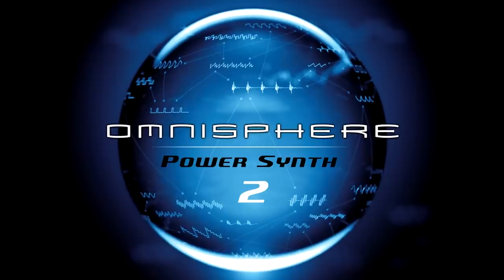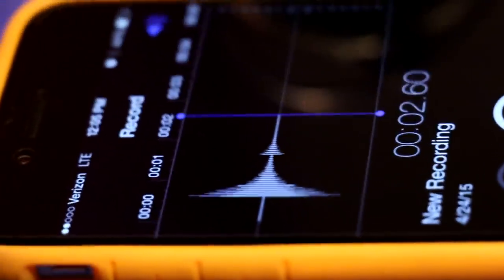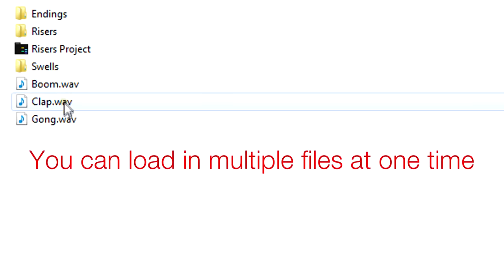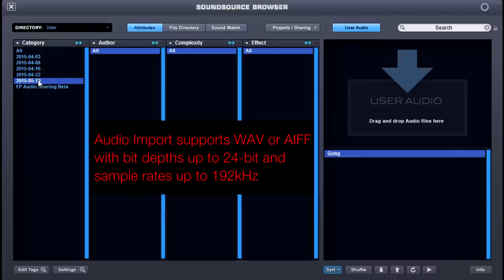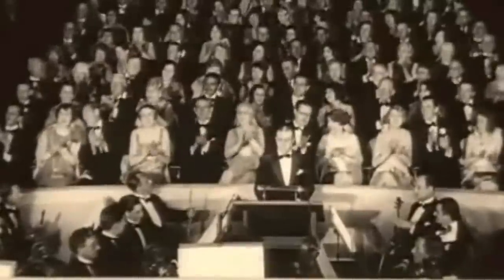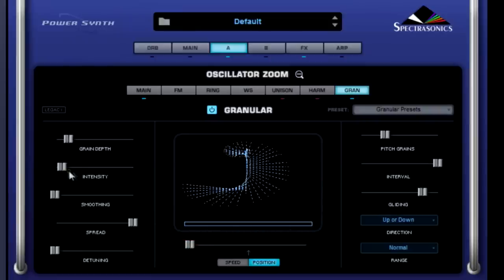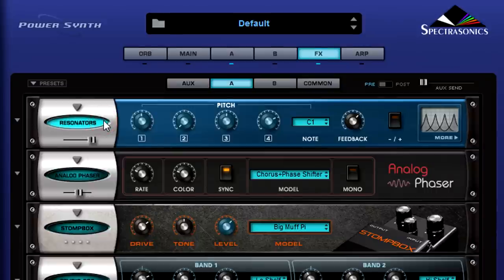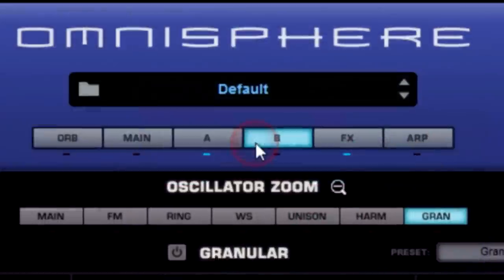Listen to This Crazy Sound I Made with Audio Import in Omnisphere 2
Michael (MIDIhead) Babbitt takes you through a quick demonstration of how a simple sound, imported into Omnisphere 2 can be turned into something entirely different. Introducing audio import, new in Omnisphere 2.